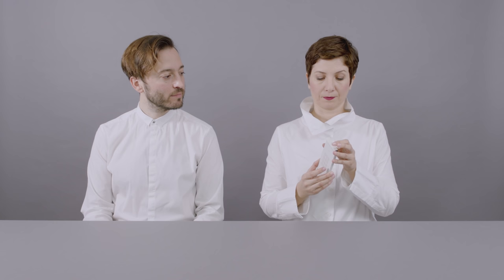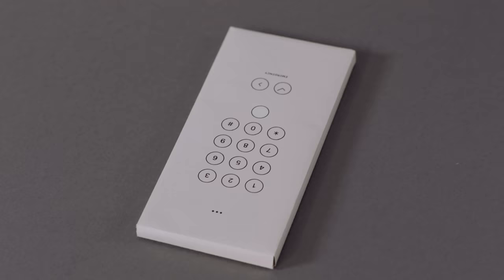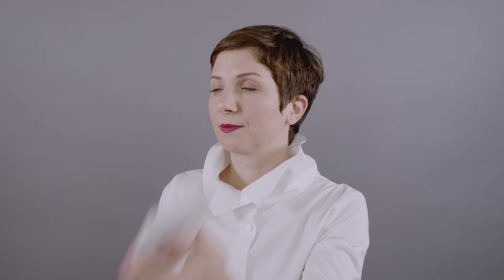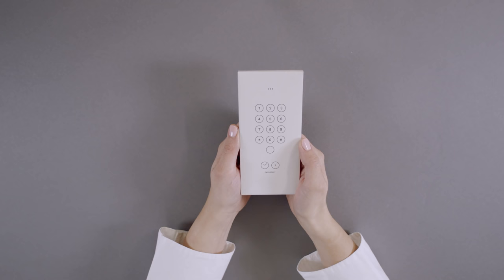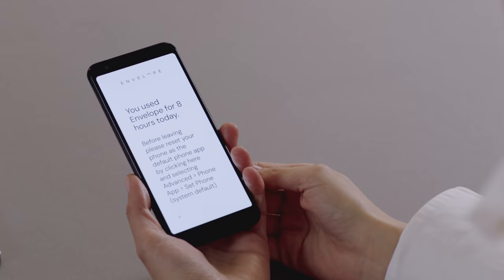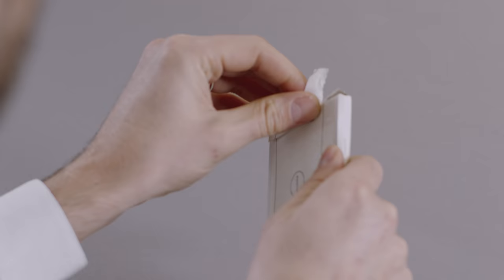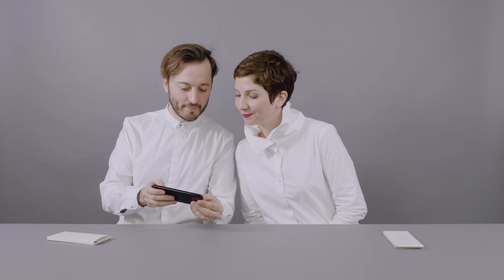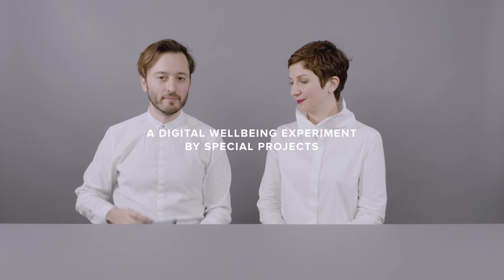Envelope - temporarily transform your phone into a simpler, calmer device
A set of envelopes which temporarily transform your phone into a simpler, calmer device, helping you to take a break away from your digital world.

Many people feel that they spend too much time on their phones and struggle to find a balance with technology.

We have designed a series of special paper envelopes which completely transform the functionality of your smartphone for the time it is sealed inside, allowing you to enjoy fewer distractions for a little while.

One envelope turns your phone into a very basic device which can only make and receive calls, while the other turns your phone into a photo and video camera with no screen, helping you to focus on what’s in front of you.

Printed buttons which subtly light up allow you to dial and take photographs, creating a calm but magical “Envelope User Interface”.

We were inspired by a recent trend where people purchase a second, simpler phone for holidays and weekends, as a way of limiting their access to technology. We wanted to create a more accessible version of this, which would enable people to try a day without a phone without committing to purchasing a new device.

Paper Phone is an experimental open source Android app which is available to try right now, all of the code is available on Github for people to play with and hopefully adapt and evolve!